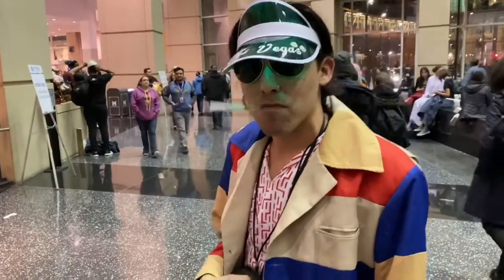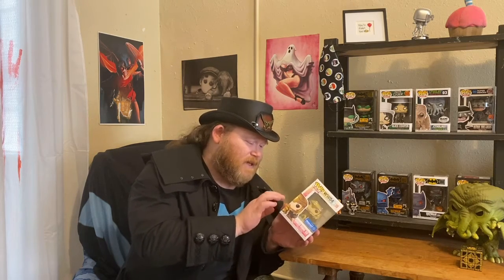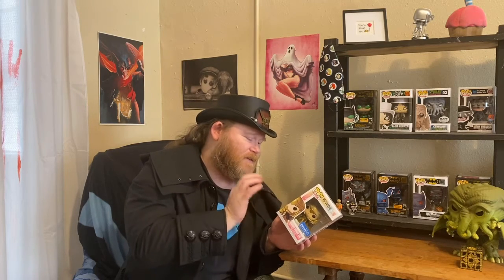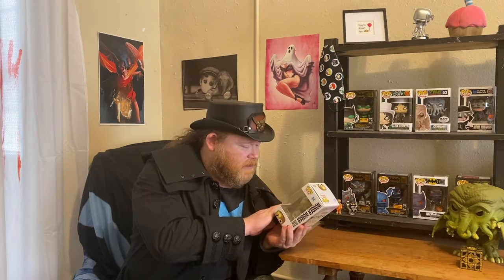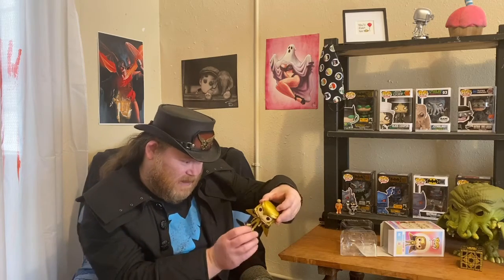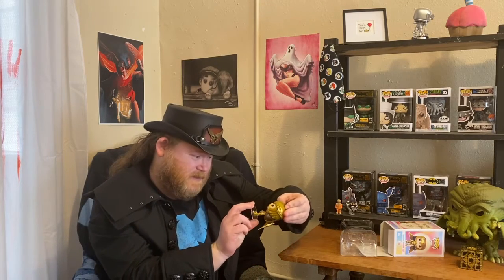Wonder Woman Golden Armor Walmart exclusive and a BIG thank you!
Raze shows off his Walmart exclusive Wonder Woman in Golden Armor from the new Wonder Woman movie and also gives a big thank you to these channels:

Ghost picture provided by Artist Abe!
Abraham Lopez